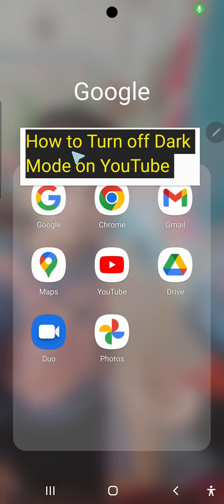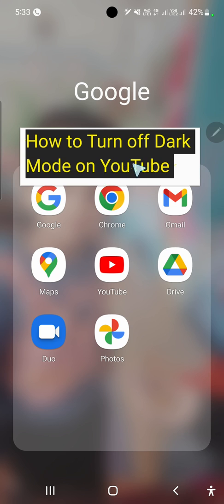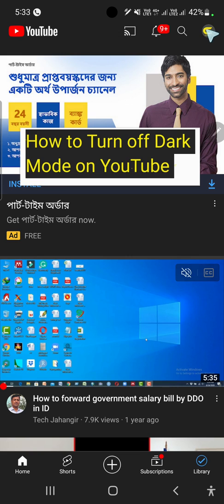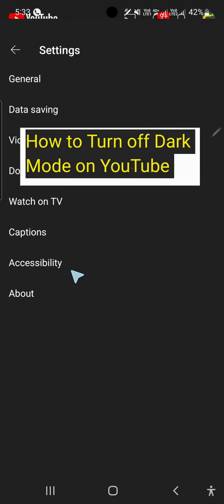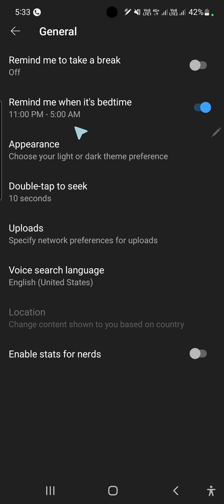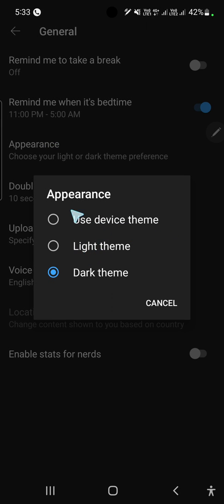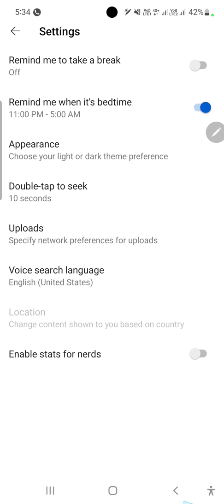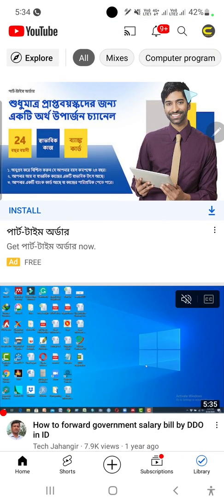How to Turn off/Disable Dark Mode on YouTube App Android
How to Turn off Dark Mode on YouTube App Android

This video has also answered the following questions:

1)How do I turn the dark mode off on YouTube on my phone?

2)How do you turn on light mode on YouTube?

3)How do I change my YouTube background from black to white on my iPad?

4)How to turn off dark mode on YouTube iPad

5)Youtube dark mode keeps turning off